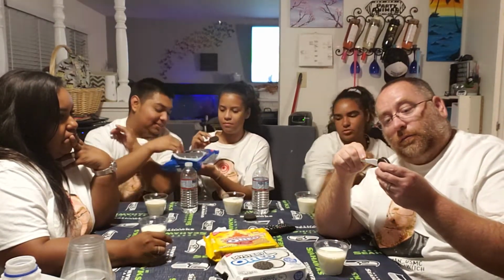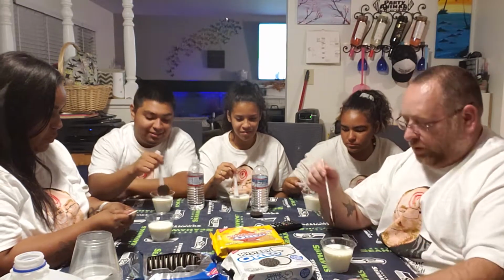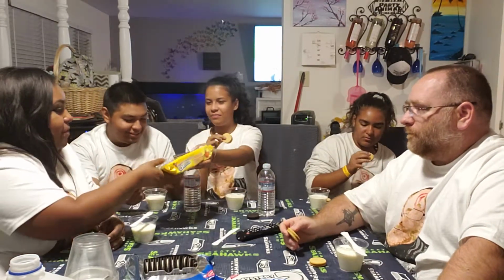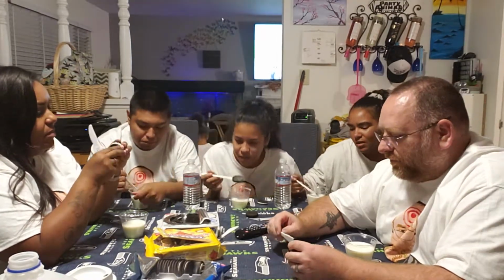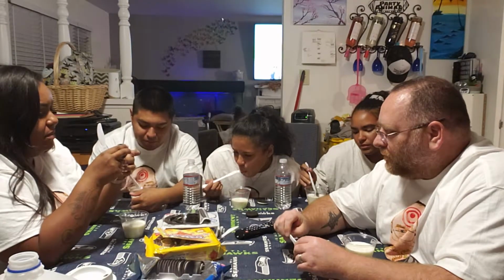What type of Oreos?